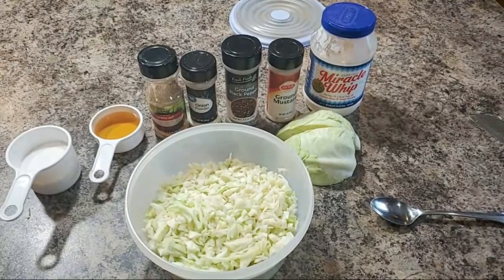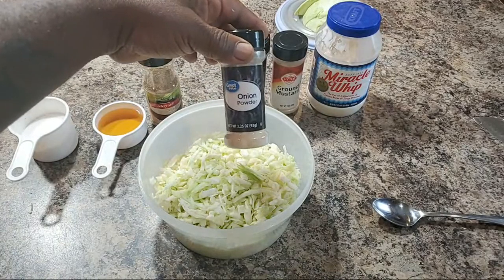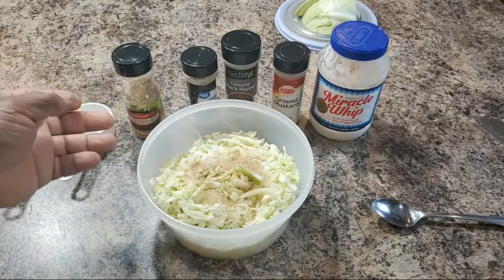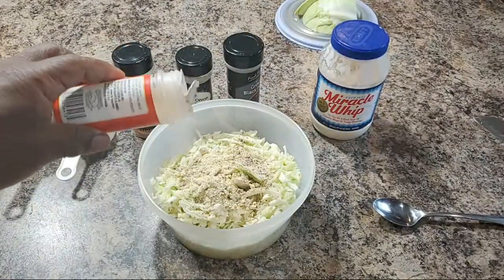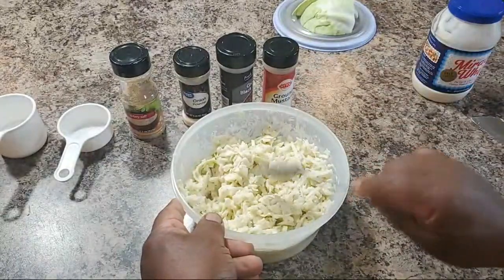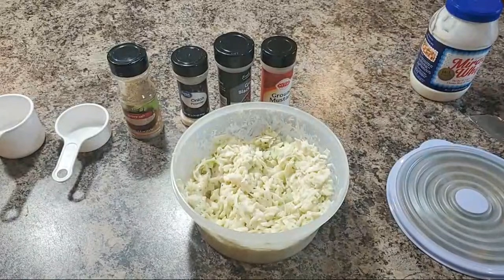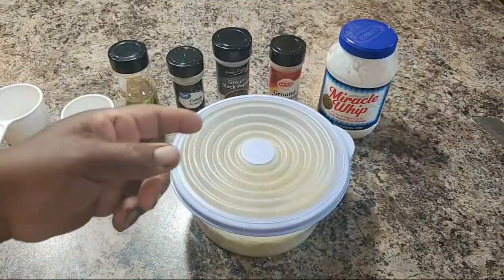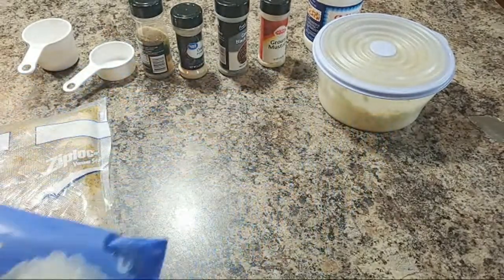Recipe For Coleslaw Dressing / Coleslaw Recipe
If you love recipes Follow me or join our Awesome Free Recipe YouTube channel for recipes, fun, tips and inspiration daily😀

*If you want a YouTube Channel Shout-Out, Please Check Here & Give me information about your channel
Memorial Day Easy Coleslaw Recipe

*1 Lg. head cabbage
*celery salt
*sugar
*apple cider vinegar
*dry ground mustard
*onion powder
*black pepper
*miracle whip

Shred cabbage...sprinkle sugar over cabbage and all remaining ingredients and mix and let let stand and chill in the refrigerator before serving.